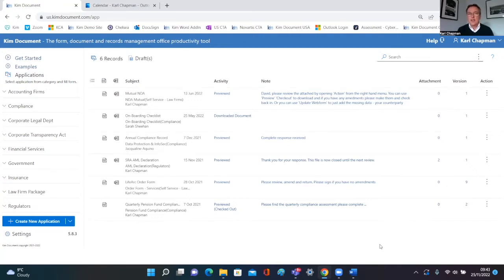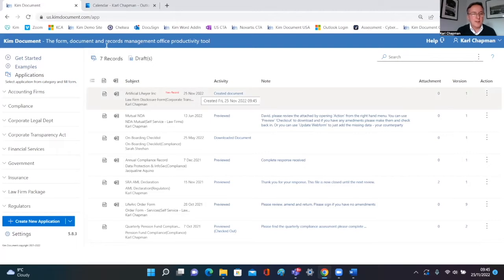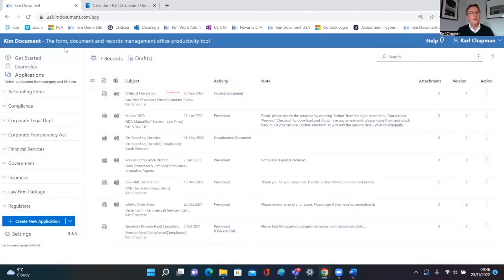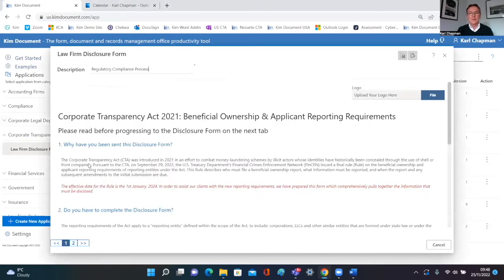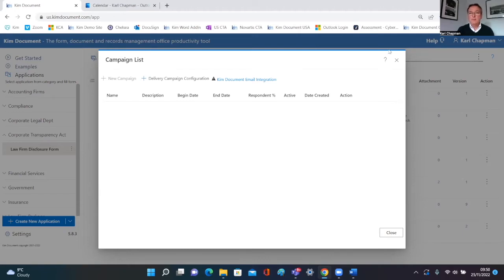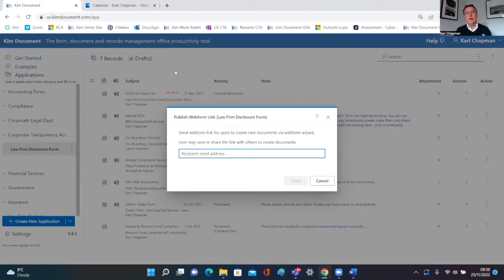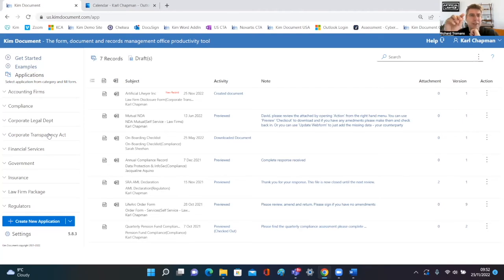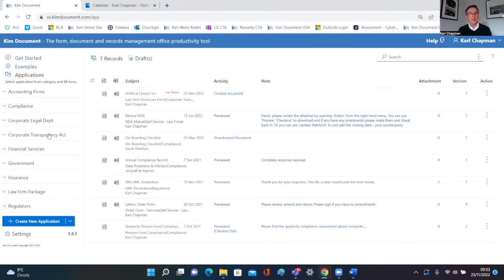AL TV - Kim Document, Episode 2 - Sharing + Collaboration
A product walk through for Kim Document's capabilities with CEO Karl Chapman.